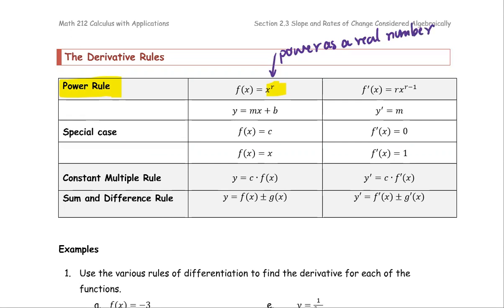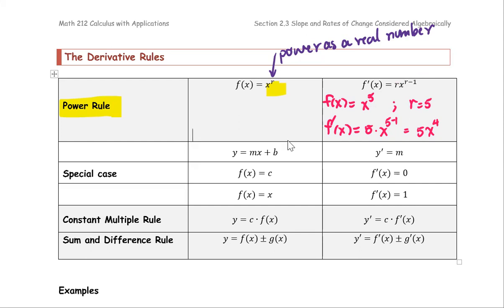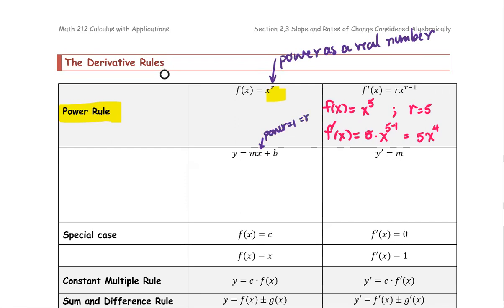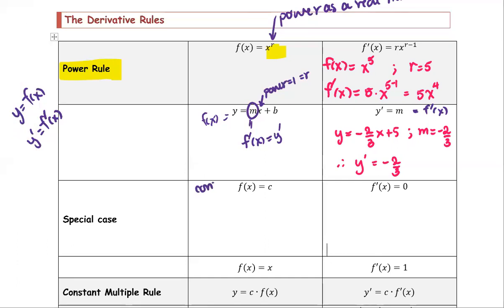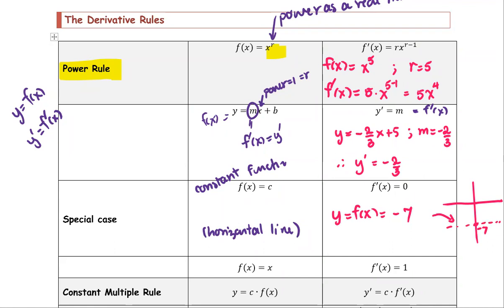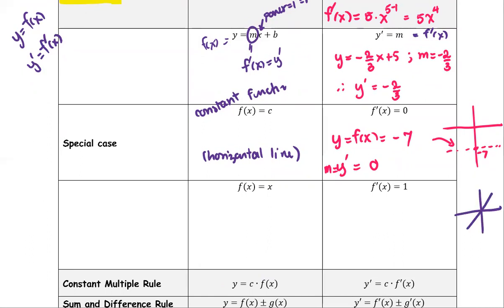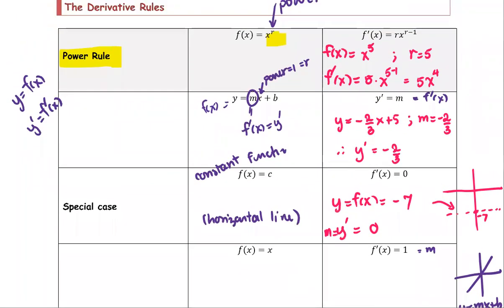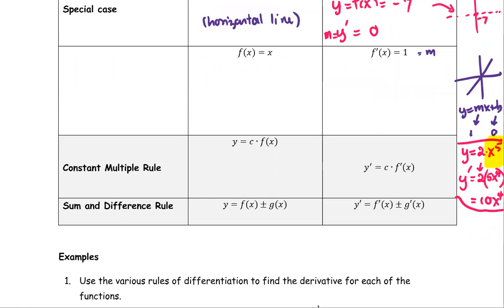M212 Sec2_3 Derivative Rules